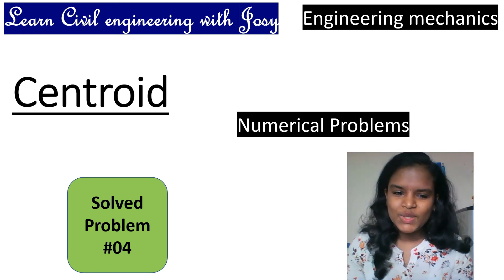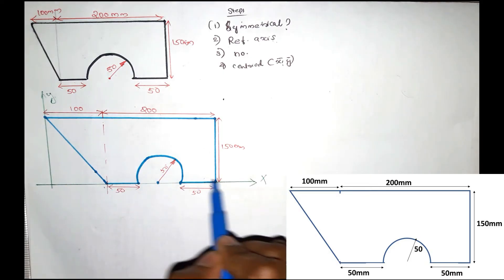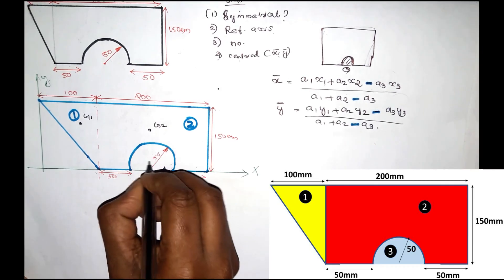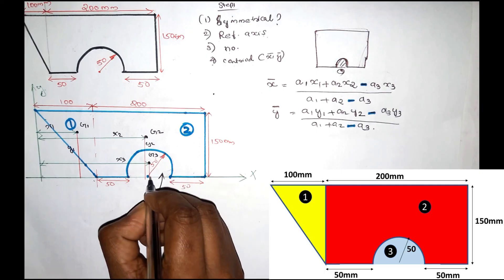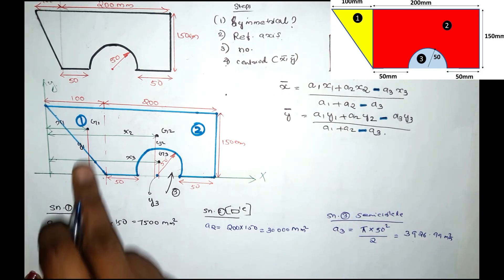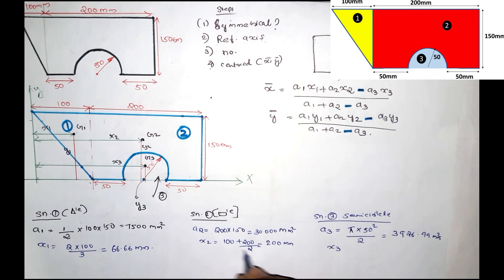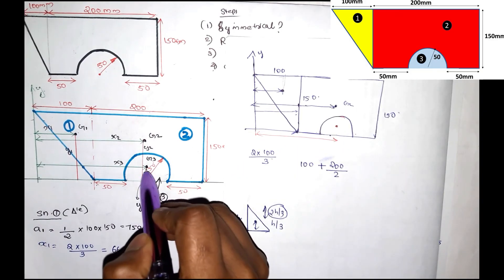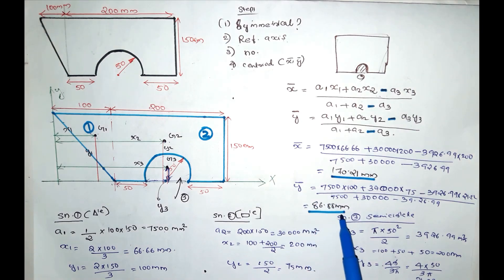Problems on Centroid (മലയാളം)|Problem 4|Centroid and Centre of Gravity|Engineering Mechanics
This video explains problems on CENTROID AND CENTER OF GRAVITY . This will be very useful for students and other professionals.